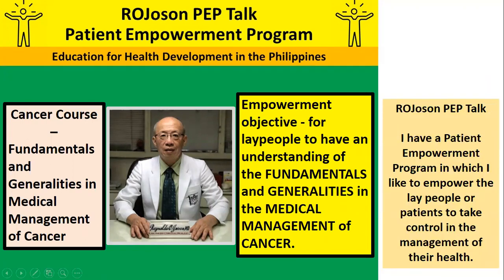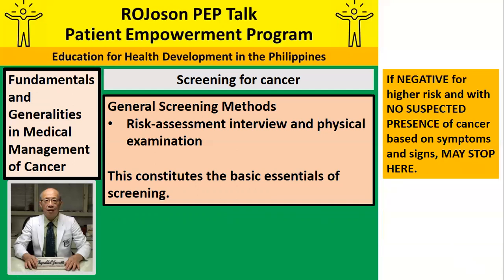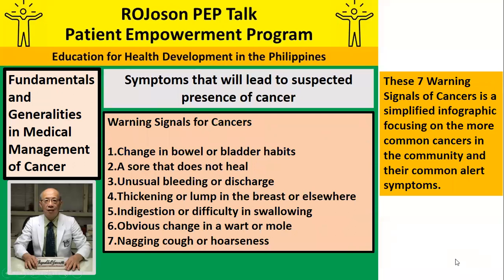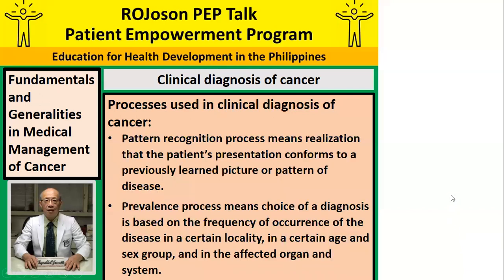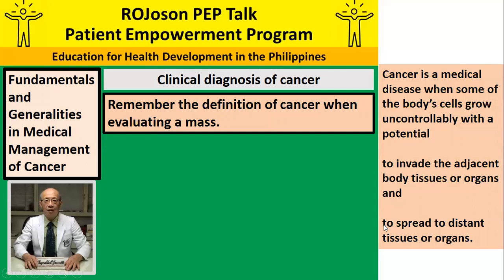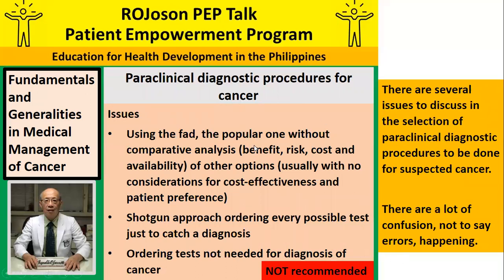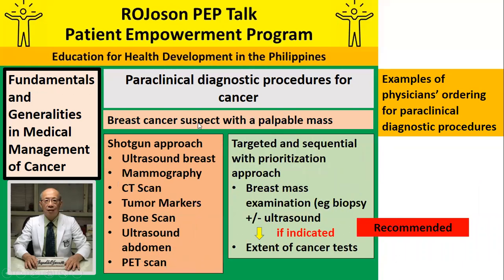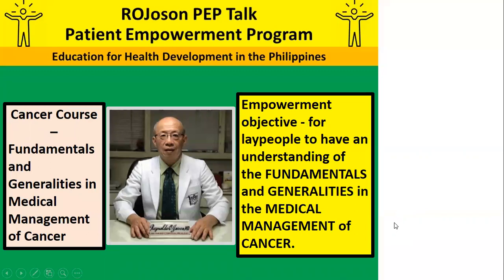ROJoson PEP Talk: Cancer Management - Part 1 Fundamentals and Generalities